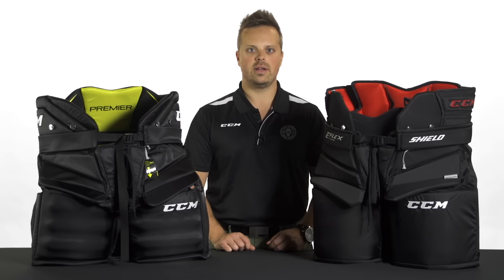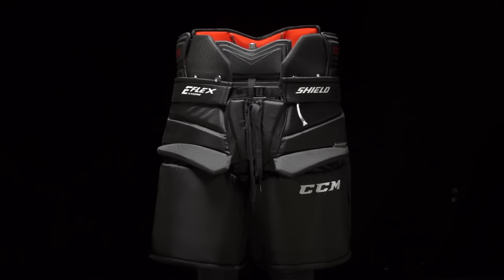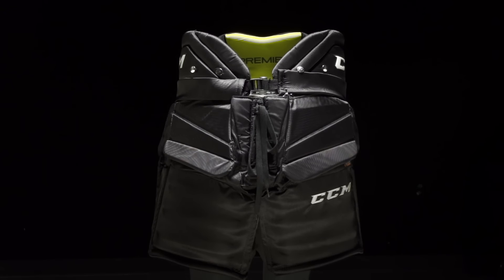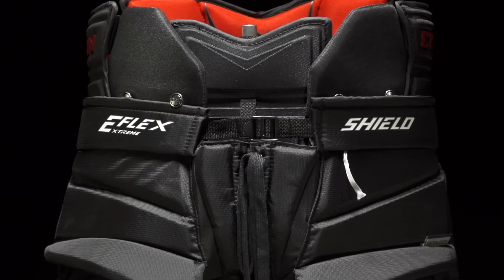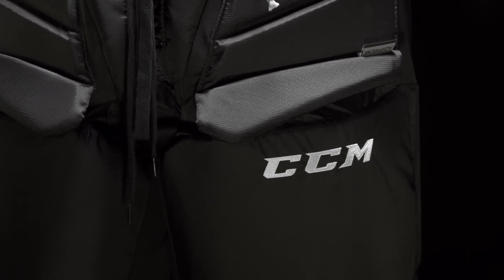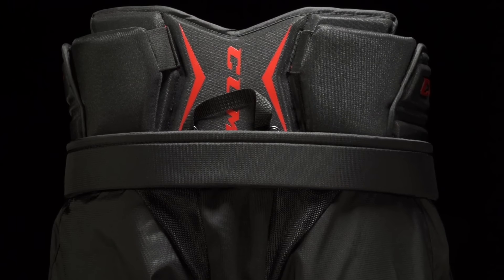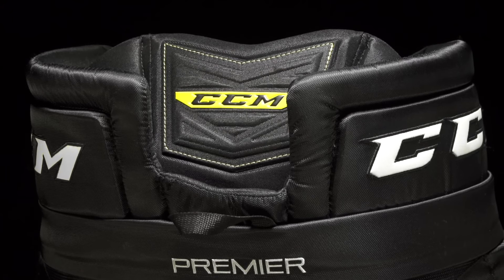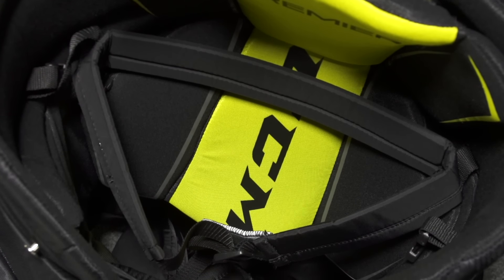CCM Premier Pro & Extreme Flex Shield Pant Insight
Matt, CCM's Goalie Category, reviews the CCM Flex Shield and Premier Pro goalie pants while also discussing key differences.